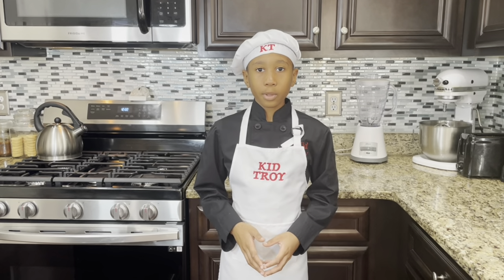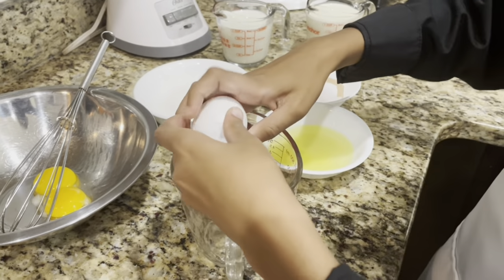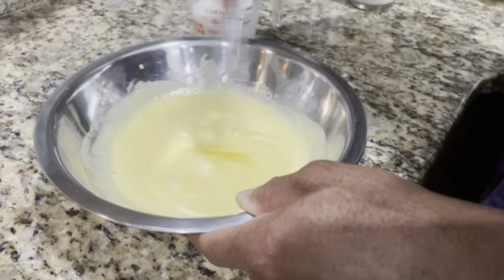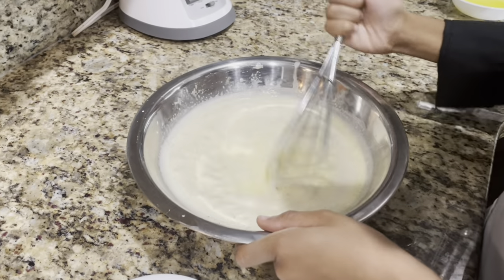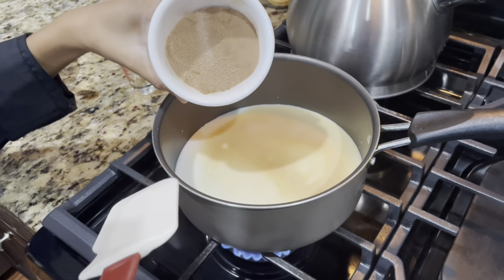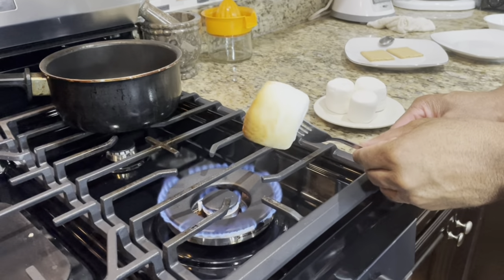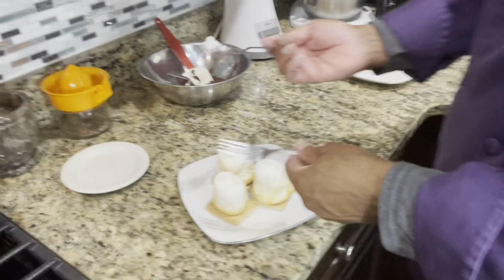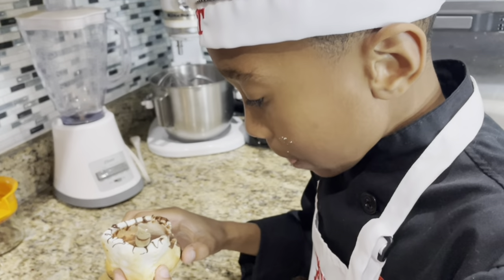Holiday drinks 2022 - Holiday Eggnog & Hot chocolate shots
Do you want to make fun festive holiday drink for the family to enjoy? Try these recipes during the holiday season.

HOMEMADE EGGNOG
Yields: 10 portions

Ingredients:
Egg yolks   3 each
Granulate Sugar  4 ounces
Whole Milk   1 cup
Nutmeg, ground           as needed

Directions:
Beat egg yolks and gradually add sugar. Beat until thickened. Stir in milk and heavy cream. Add vanilla and stir. Pour into a large container and chill. Top with nutmeg, if desired as desired. Chill and serve.

HOT CHOCOLATE SHOTS
Yields: 10 shots

Ingredients:
Marshmallows, large pieces                              10 each
Graham crackers, squares                                 10 each
Chocolate, melted                                                  2 oz

Hot Chocolate:
Milk, desired type                                                  1 cup
Sugar, granulated                                                   2.5 oz

Directions:
Scald milk and vanilla for a few minutes. Mix cocoa and sugar together. Stir sugar into milk until dissolved.
Melt chocolate over a double boiler.
Roast marshmallows over a open flame.
Place a small bit of melted chocolate on the graham cracker. Then place the roasted marshmallow on the graham cracker once roasted and allow it to cave in and cool (solidify).
Stir milk and scrape remaining chocolate into the scalded milk. Stir until smooth and silky (about 7-10min).
Pour about 4-5tsp of hot chocolate into the hollowed marshmallow.
Garnish as desired and serve.